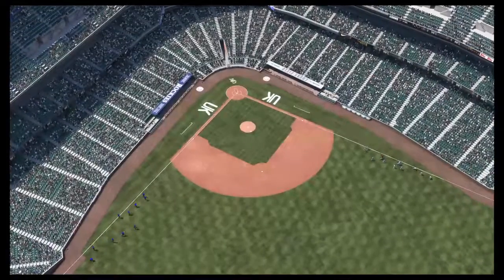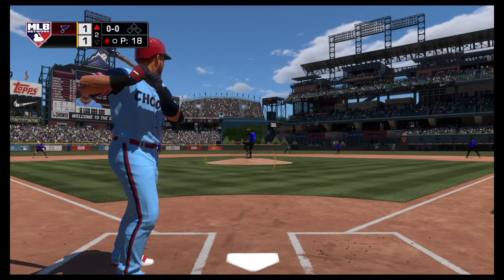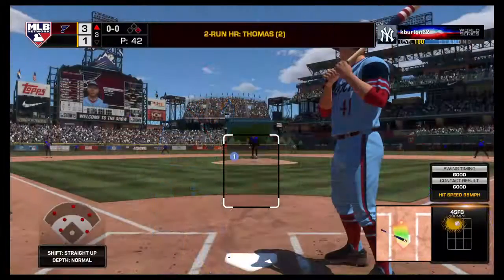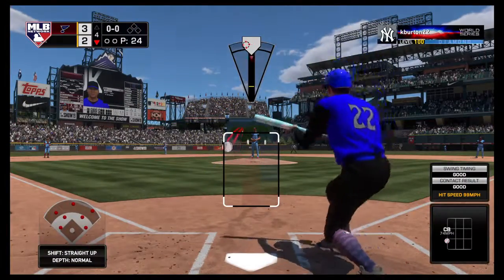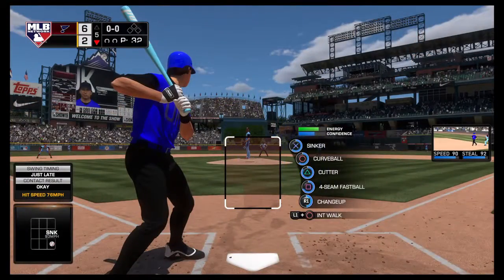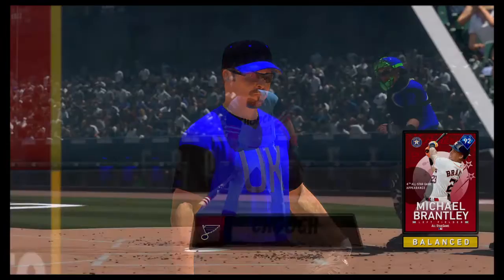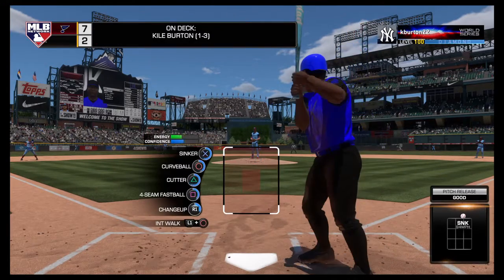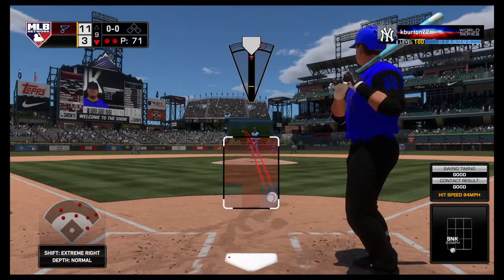RANKED SEASONS : July, Game 20